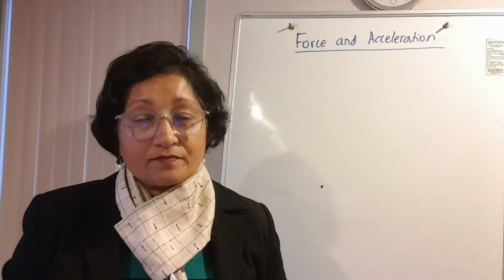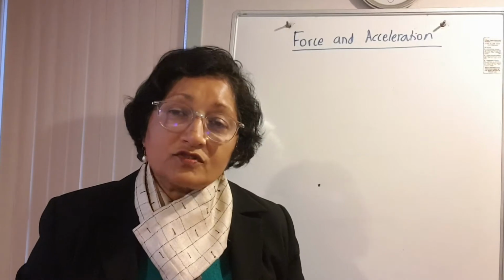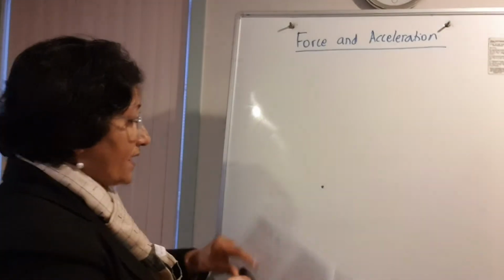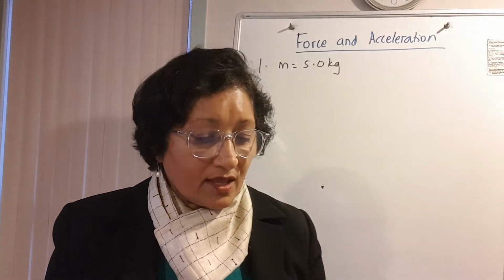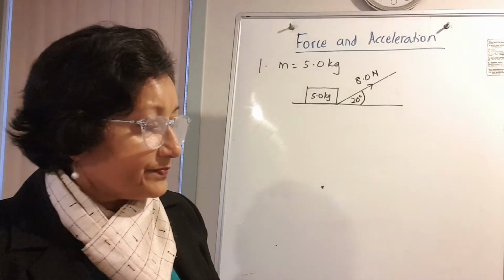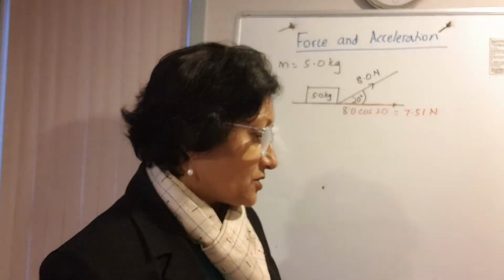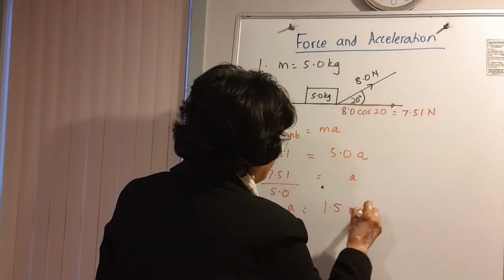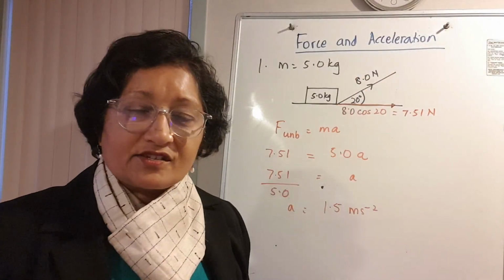Y12 Force and Acceleration